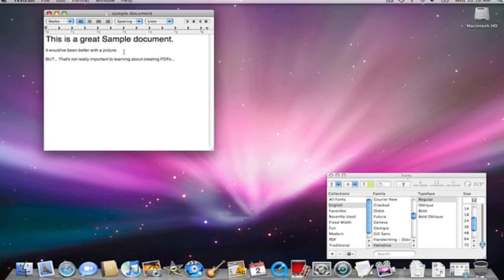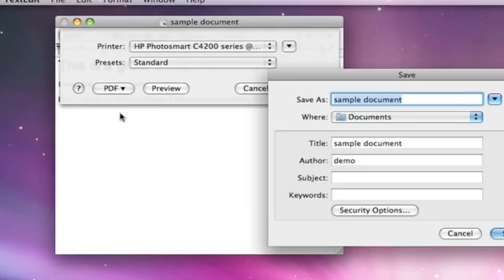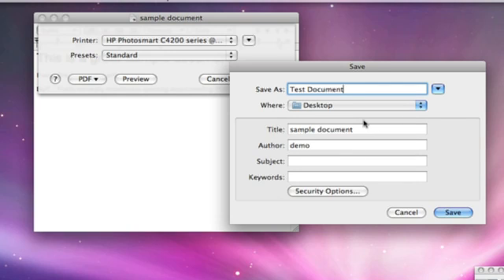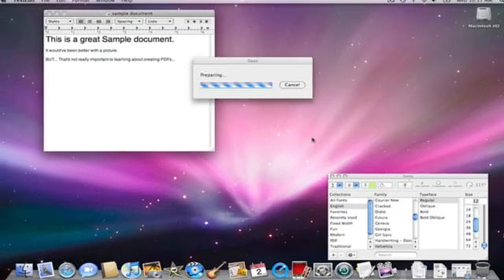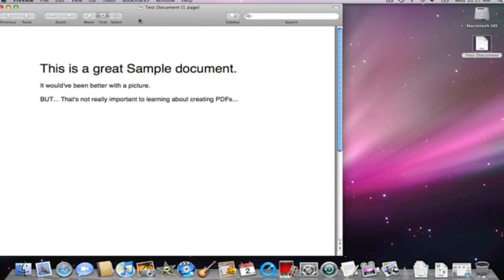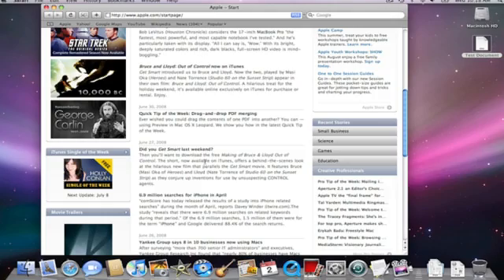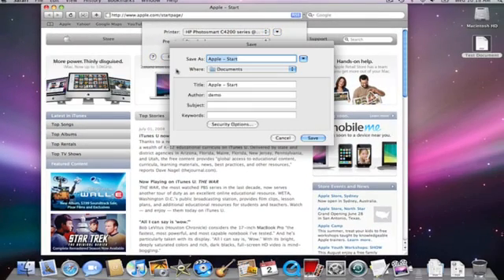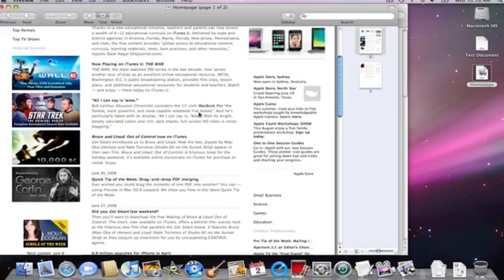New to Mac: Creating PDFs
There's no need to buy Acrobat just to make PDFs on your new Mac. Ryan Ritchey from theDigitalLifestyle.tv shows you how to create PDFs from almost any application on a Mac